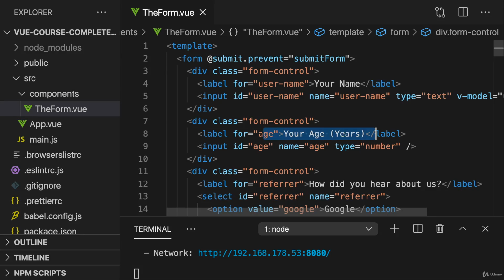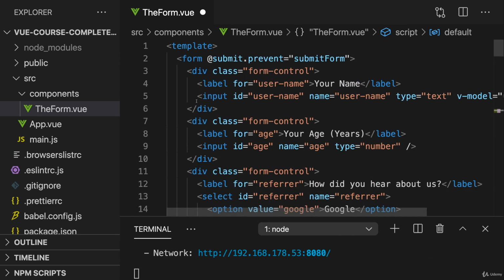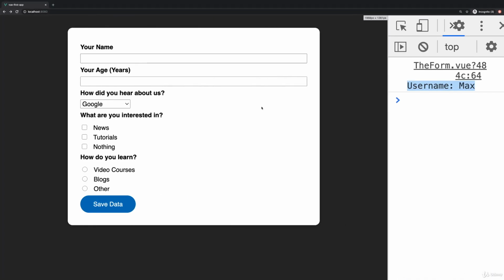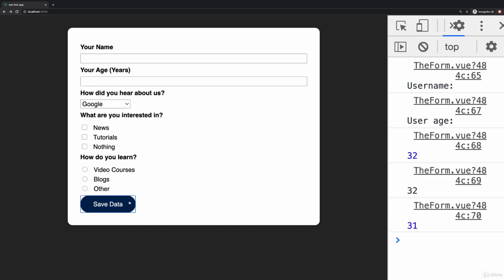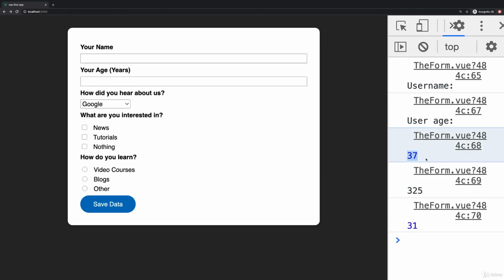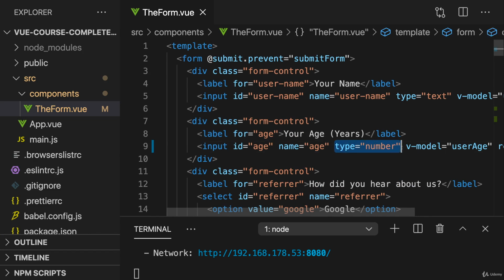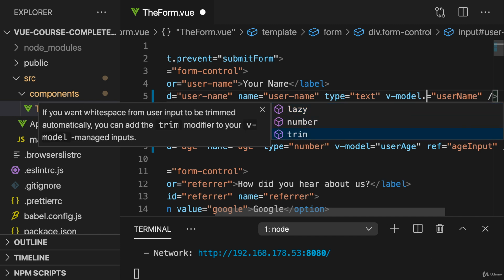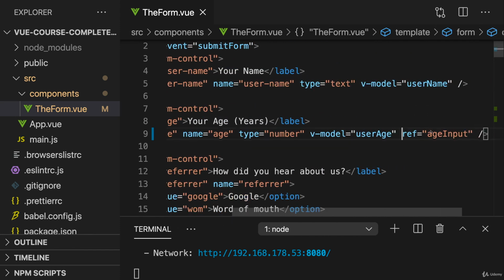XI. Forms. 3. Working with v model Modifiers and Numbers